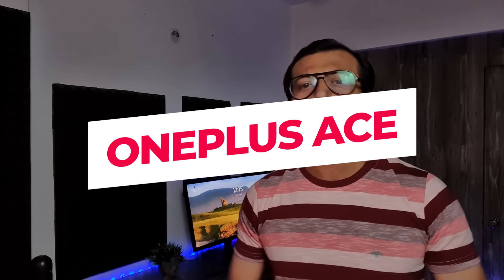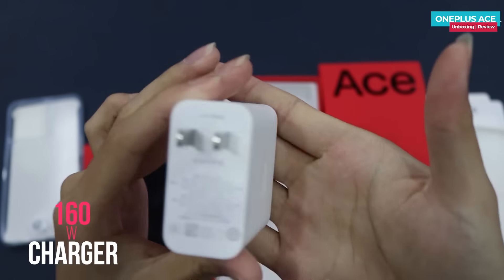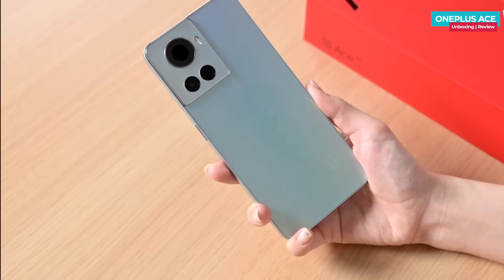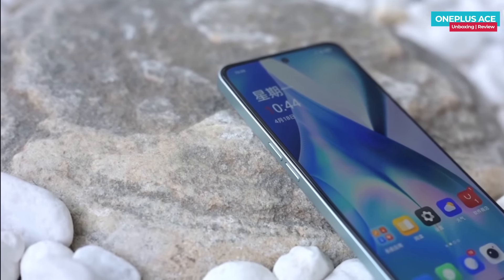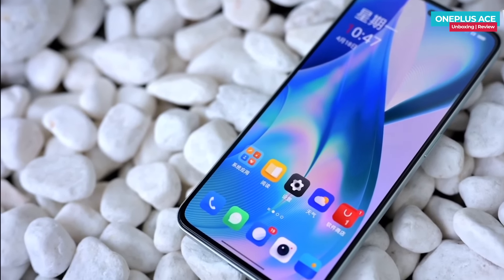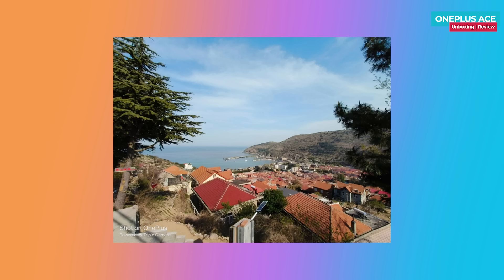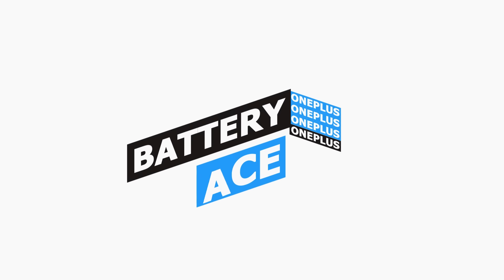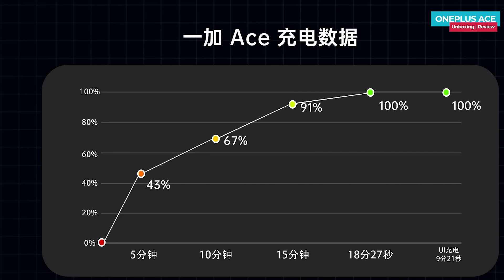OnePlus ACE Unboxing in Hindi | Price in India | Hands on Review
Dosto Video me OnePlus ACE ka Unboxing or Detail Review dekh sakte he jo kal hi launched hua he, jo flagship specs ke sath ata he,